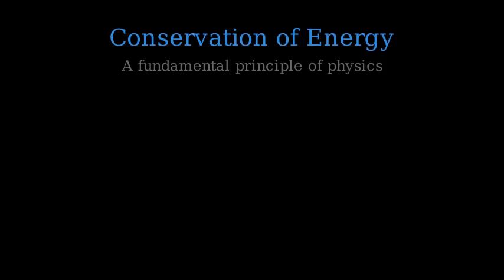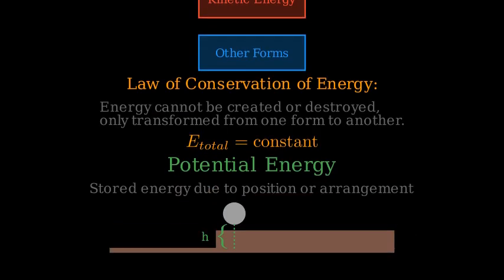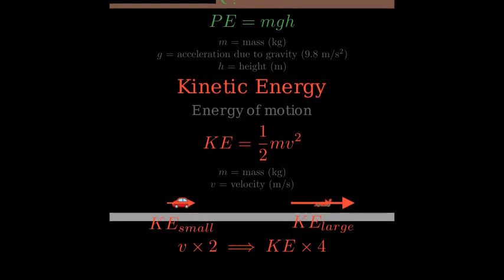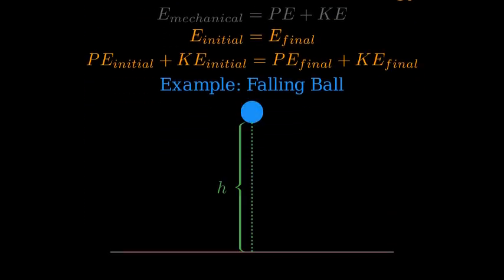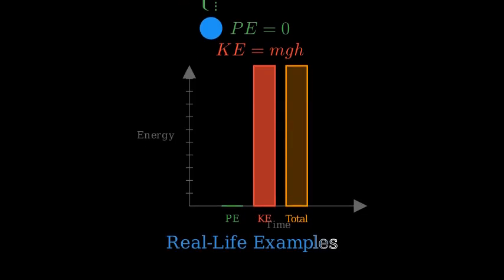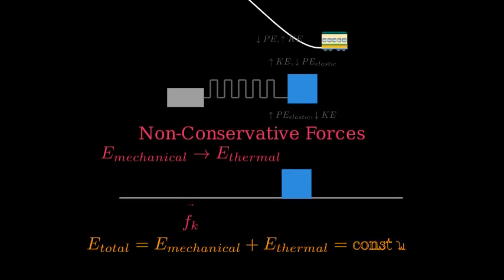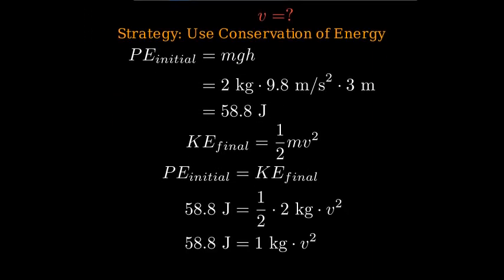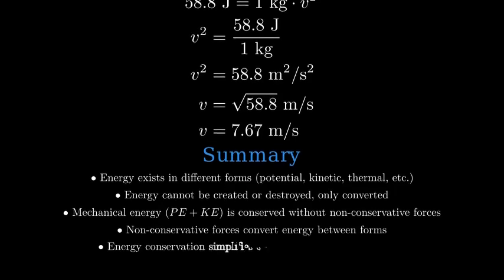Lecture 23 | Energy Cannot Be Created or Destroyed—But Why? (Conservation of Energy)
🔋 Ever wondered why energy is never truly lost? In this video, we break down the Law of Conservation of Energy—one of the most fundamental principles in physics! Learn how energy transforms from one form to another and why the total energy in a closed system always stays constant.

📚 Topics Covered:
✔ What is the Law of Conservation of Energy?
✔ Real-life examples (pendulums, roller coasters, and more!)
✔ How potential & kinetic energy convert into each other
✔ Common misconceptions debunked

💡 Why This Matters: Understanding energy conservation helps explain everything from everyday motion to the workings of the universe!